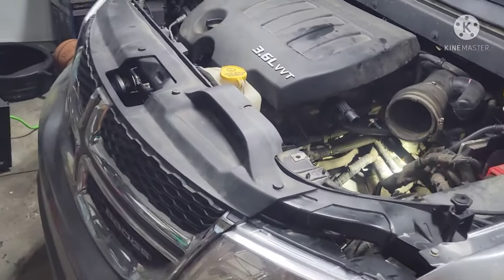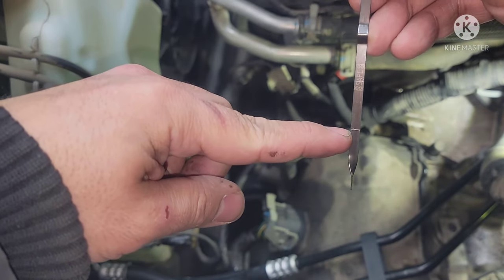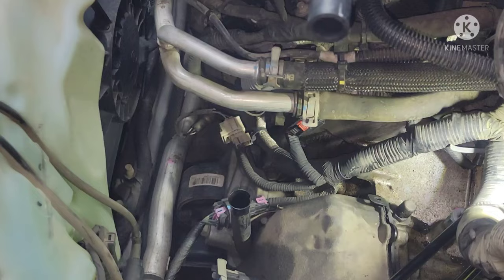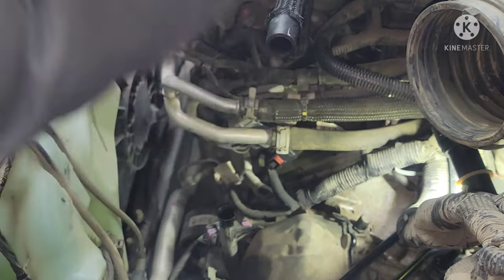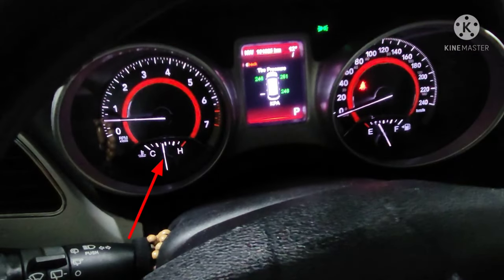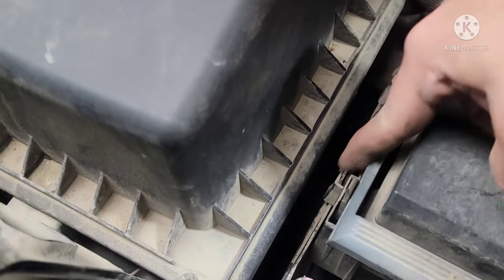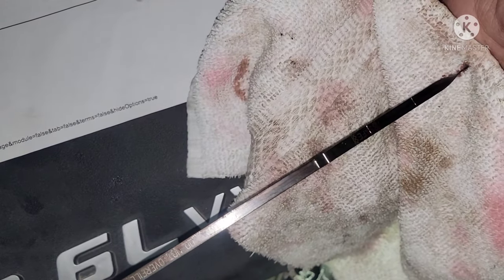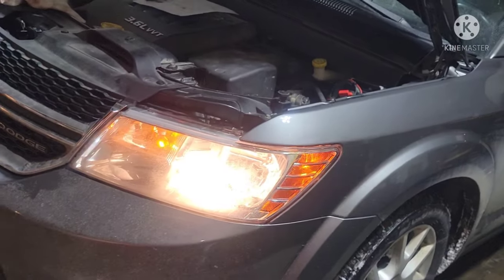Video3: Proper Way Adding & Checking Transmission Fluid Level Journey Avenger, Charger, Caravan 3.6L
Dodge 2.4L  3.6 L Engine  Dodge Durango, Cherokee, Town & Country, Chrysler 300, Journey, Avenger, Challenger, Charger, Caravan